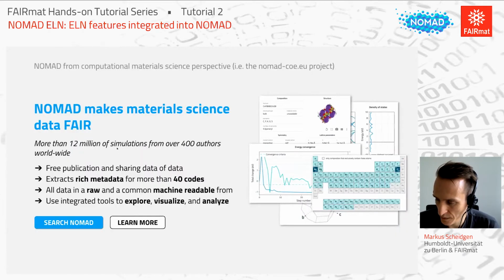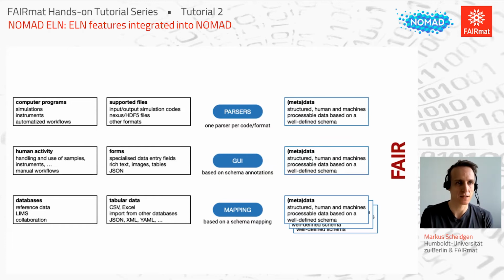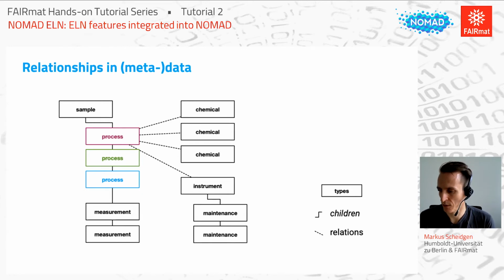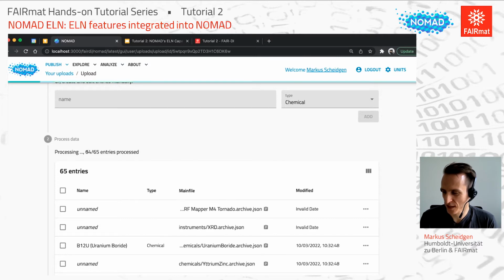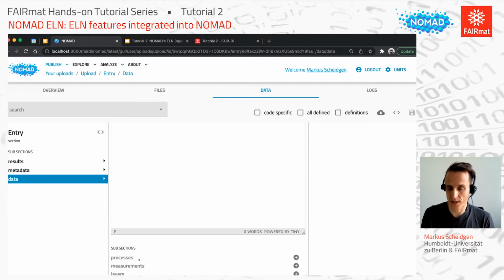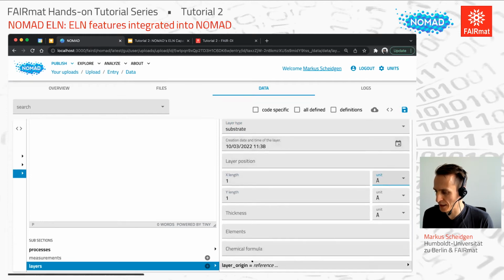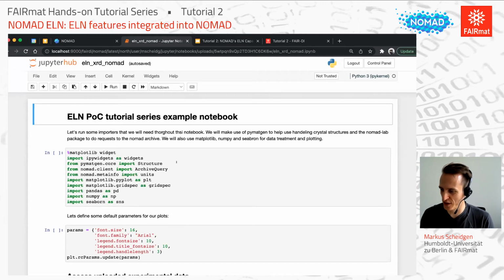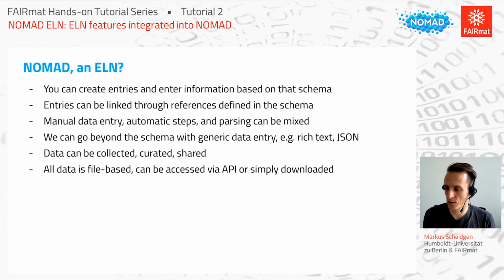FAIRmat Tutorials 2: NOMAD ELN: ELN features integrated into NOMAD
Markus Scheidgen shows the ELN features integrated into NOMAD.

More info on the FAIRmat tutorial series here